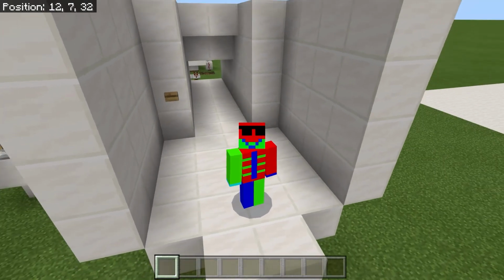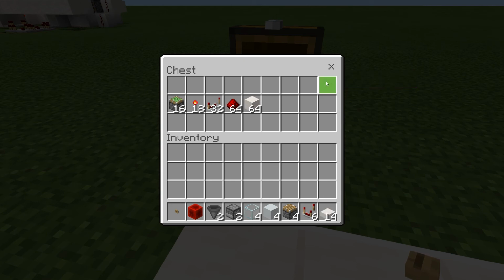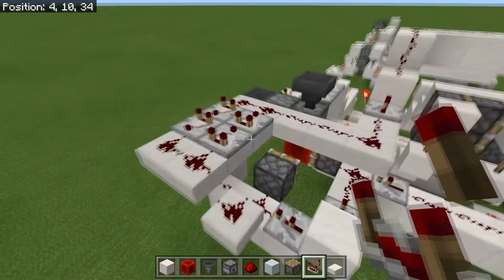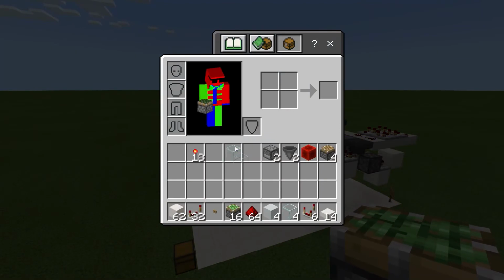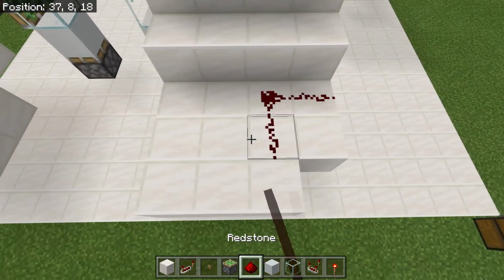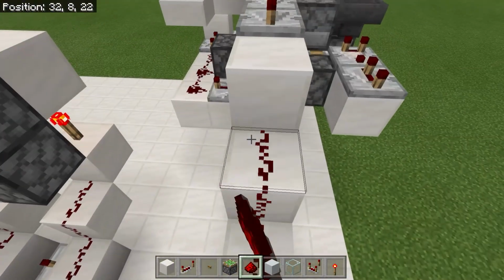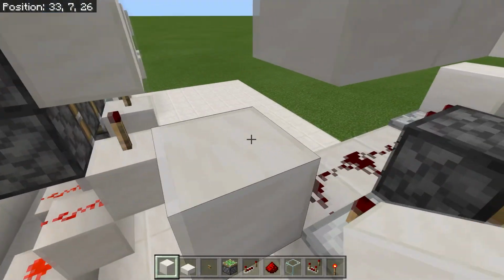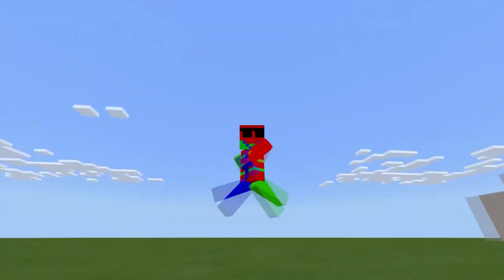How to Build a 2x2 Seamless Glass Piston Door in Minecraft Bedrock Edition!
In this video, I am making a contraption originally designed by Java Redstoner Mumbo Jumbo (Link Below), and showing you how to build it in Minecraft: Bedrock Edition.  This contraption is called a 2x2 Seamless glass Piston Door.